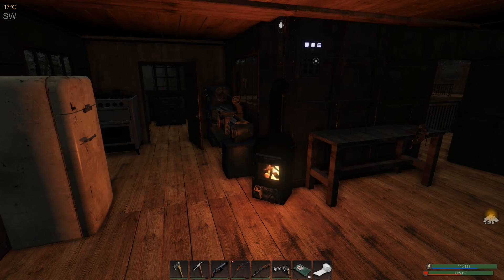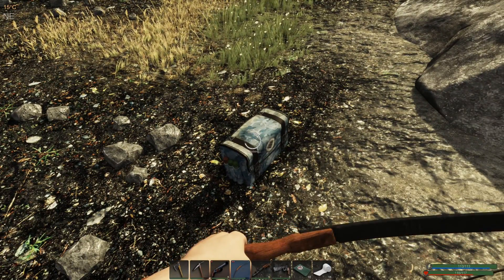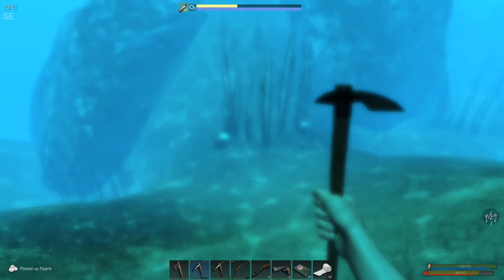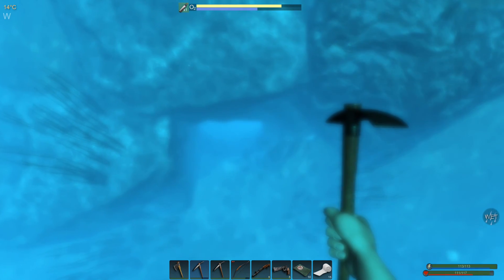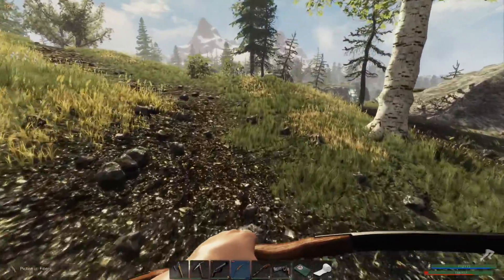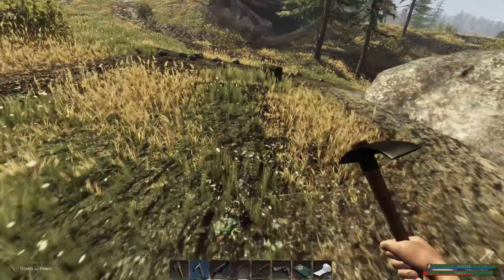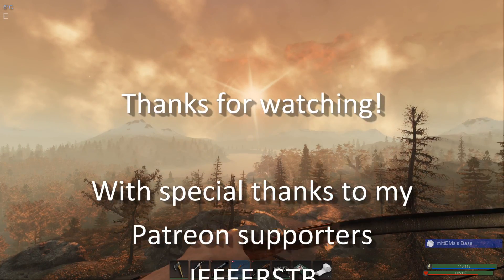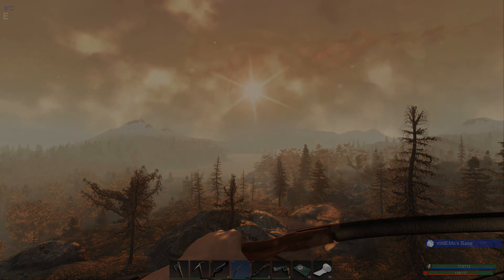PEARL DIVING | Subsistence Gameplay | S6 65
Today is spent at the lake diving for pearl, sandstone, and kelp. While there we take a look at the cave entrance, before picking up a locked crate on the way home. We also manage a couple of critical upgrades. Let's Play Gameplay of Subsistence recorded 17/09/2020. Normal mode, hunters enabled.